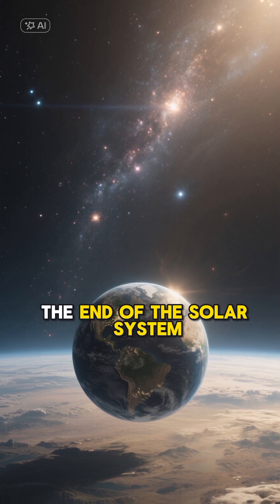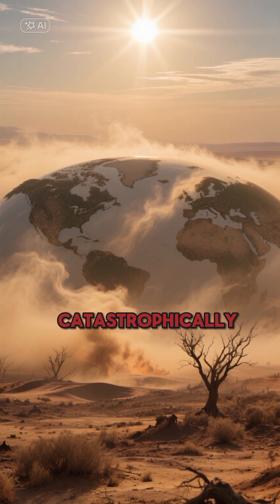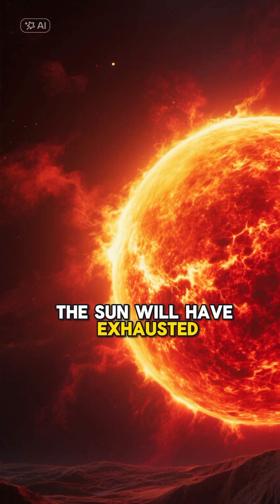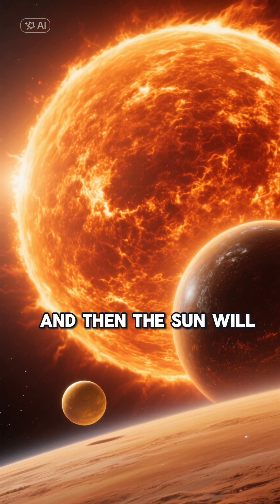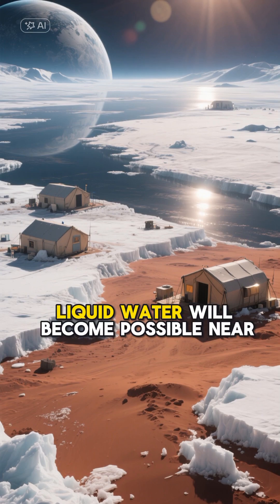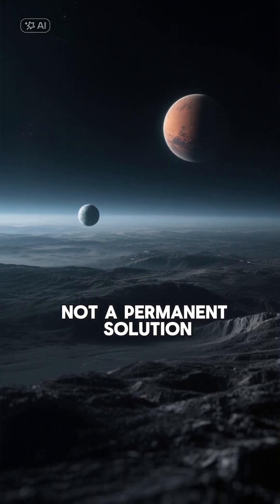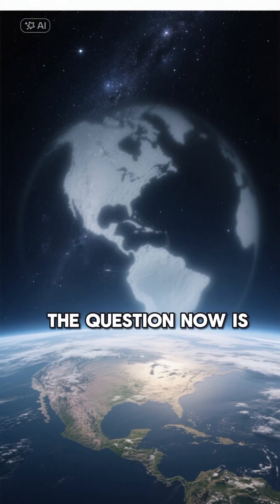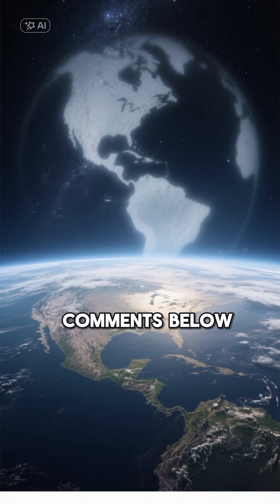Can Humanity Escape the Death of the Sun? 🚀🌌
Imagine surviving the end of the Solar System… ☀️🌌
Let’s fast-forward time by about 1.5 billion years. Earth will no longer be a habitable world. As the Sun grows brighter, global warming will spiral out of control. Temperatures will rise, oceans will evaporate, and seas will boil away completely.
But the worst is yet to come.
After roughly 7.5 billion years, the Sun will exhaust its hydrogen fuel and enter its final stage of life, expanding into a massive red giant as it begins burning helium instead.
The Sun will swell dramatically—Mercury will vaporize, Venus’s atmosphere will burn away, and the planet itself will be swallowed whole.
Earth won’t escape either. What remains will be a scorched iron core, a dead world stripped of water and life by extreme heat and radiation.
As the habitable zone moves beyond Earth’s orbit, liquid water may briefly exist near Mars, and humanity could potentially survive for a limited time on distant moons like Europa, Jupiter’s icy moon.
But this is not a permanent solution.
After about 10 billion years, humanity will face only one option: leave the Solar System entirely and search for a new habitable planet orbiting another star deep in the universe.
🏷️ 15 High-Search Hashtags
📚 Reliable Scientific References
NASA – Life Cycle of the Sun